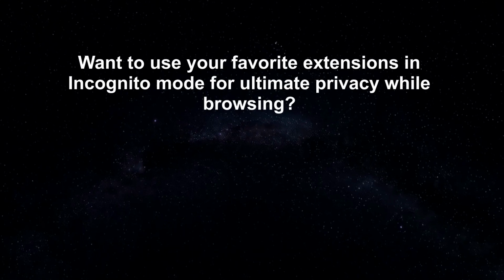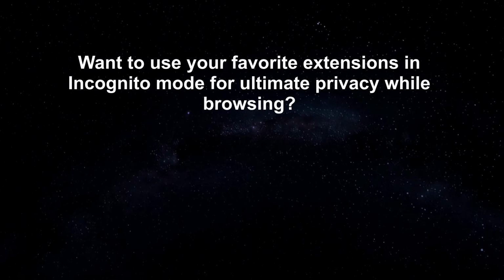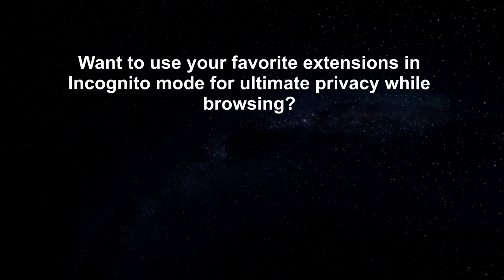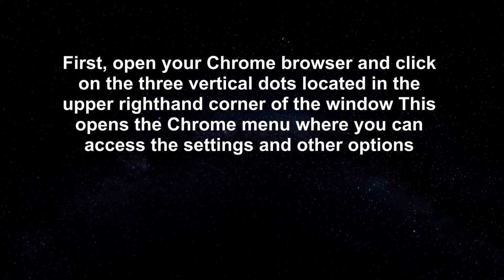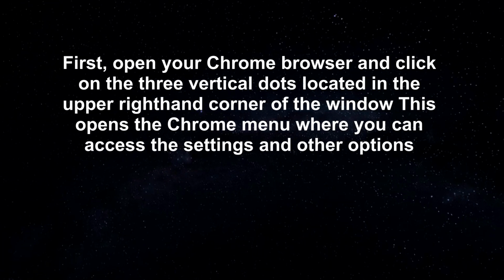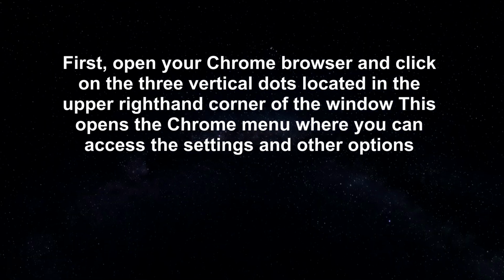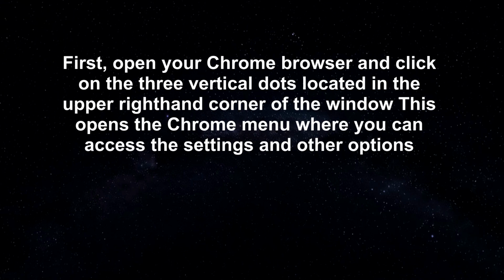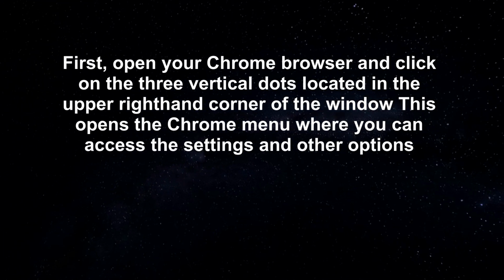How to Add Extension In Incognito Chrome - AshleyHowTo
How to Add Extension In Incognito Chrome details the process of enabling extensions to function within Chrome's Incognito mode, improving privacy while still using desired features like ad blockers or password managers during private sessions.

00:00 Intro
00:06 Open Chrome Menu
00:13 Manage Extensions
00:18 Extension Details
00:24 Allow in Incognito
00:29 Incognito Mode Active